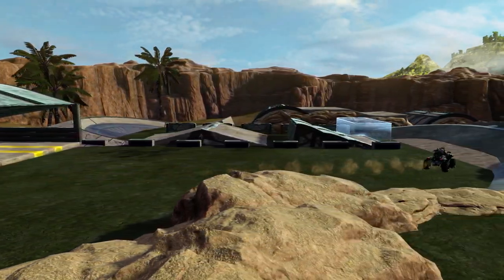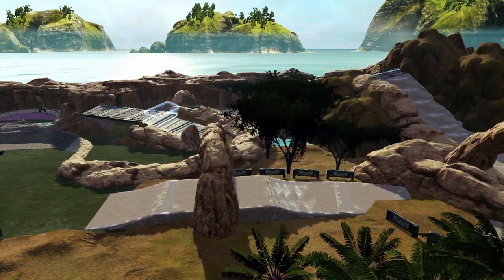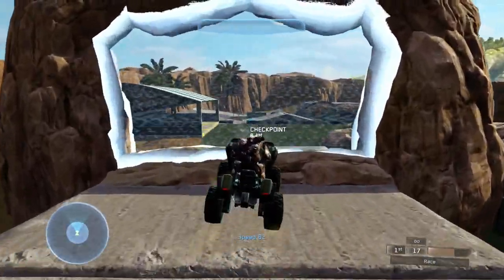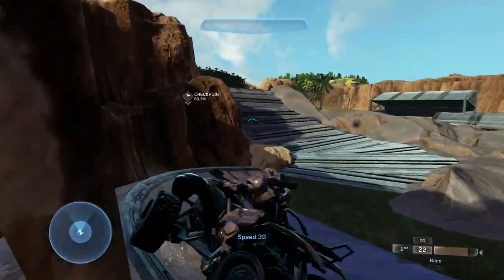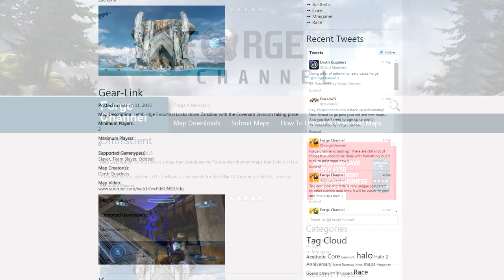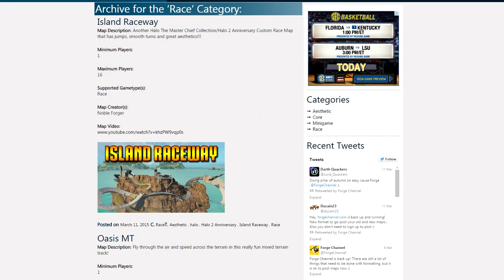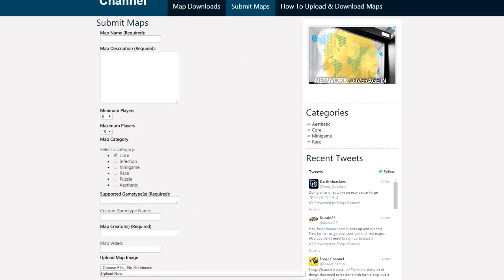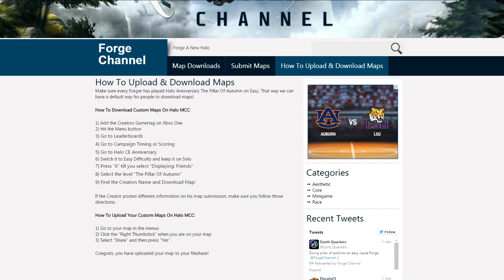Halo: MCC Epic Forge Maps #15 - Oasis MT and New Forge Channel!!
Check out this amazing new Halo 2 Anniversary racetrack made in Halo: The Master Chief Collection! The Custom Map Oasis MT is an extremely smooth mixed terrain track with great aesthetics!!

Creator: GoldUrchin8085
Map: Oasis MT
Gametype: Race